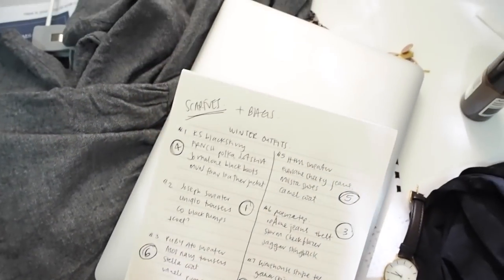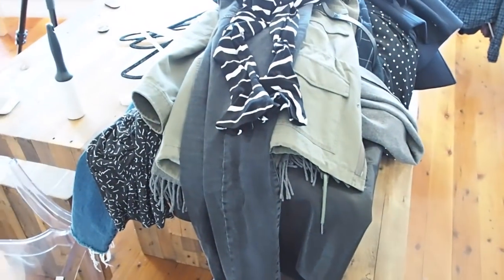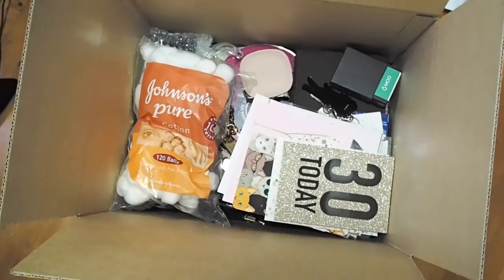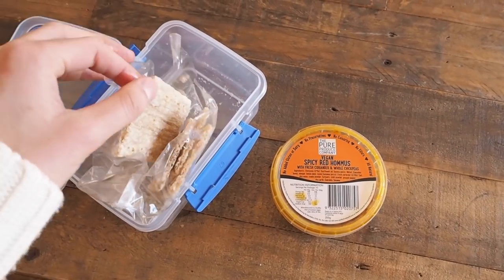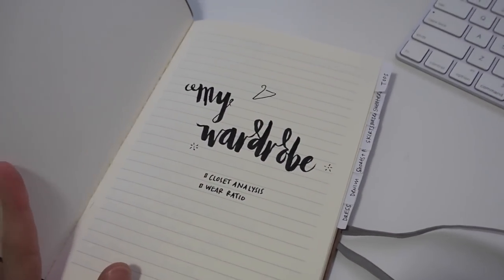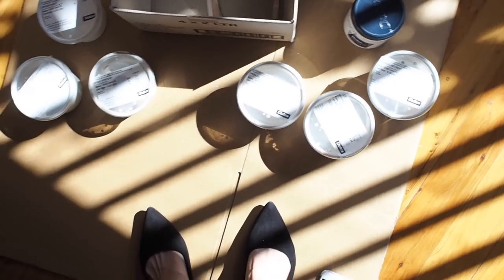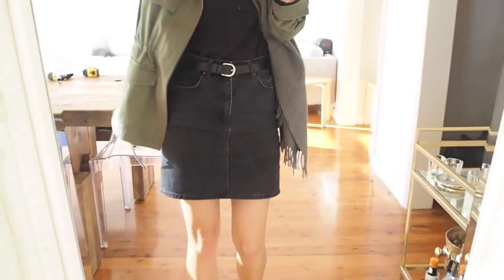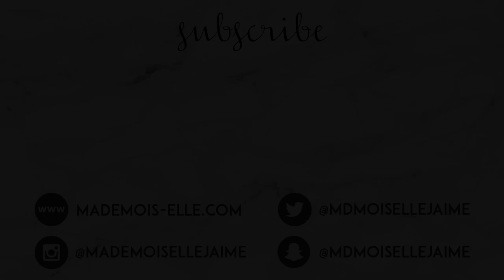I'VE BEEN KEEPING A BIG SECRET.... | Mademoiselle VLOG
I have some pretty big news to share with you guys… PS. All outfit details are linked in the description box below x